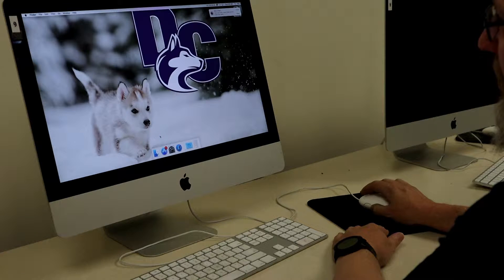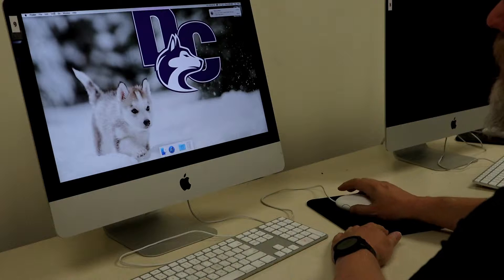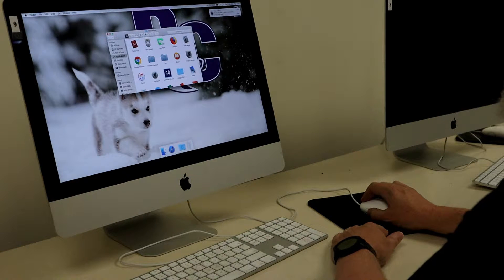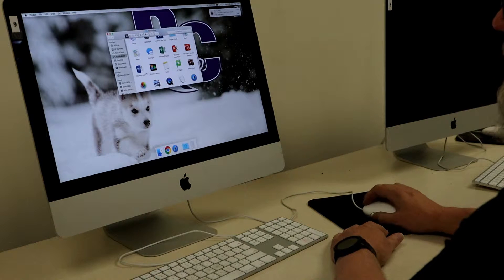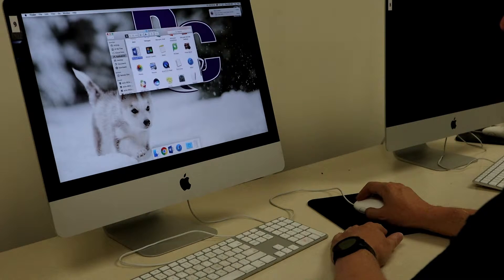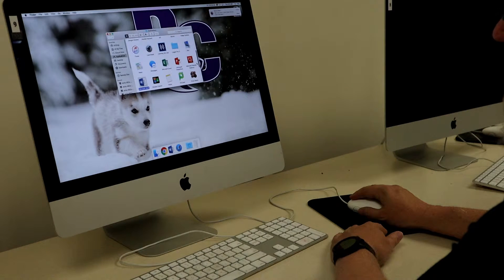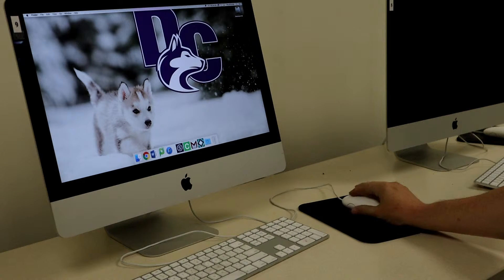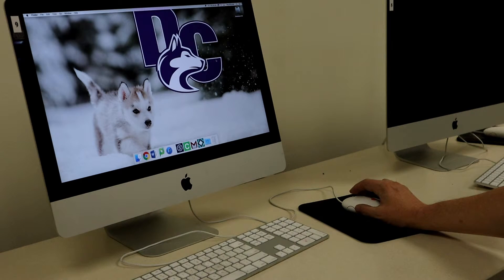Geek Week #22 - May 26 - June 1